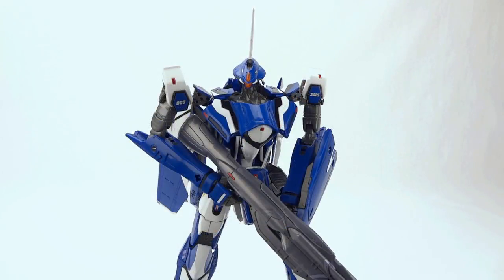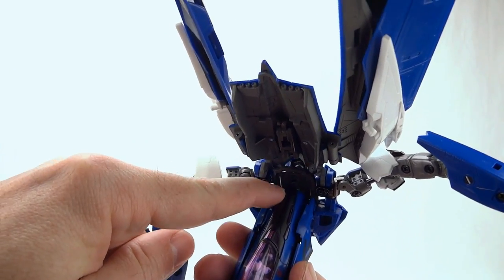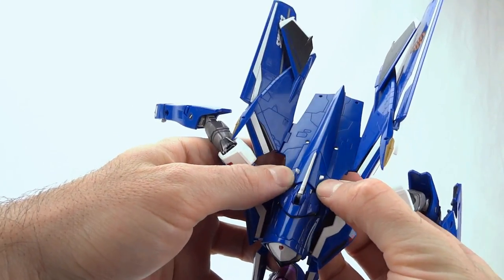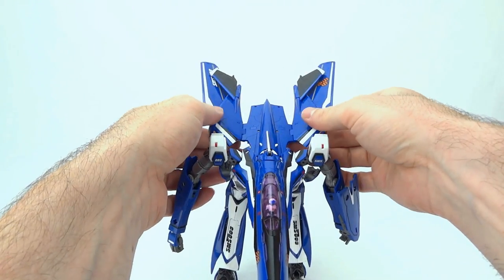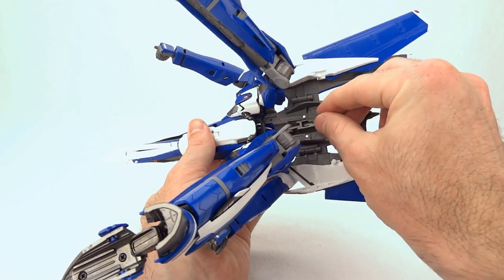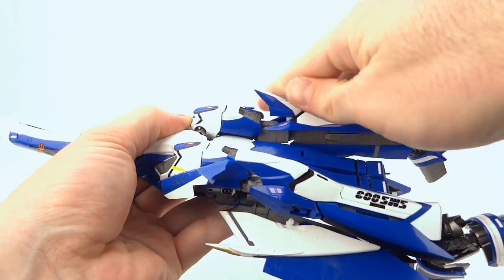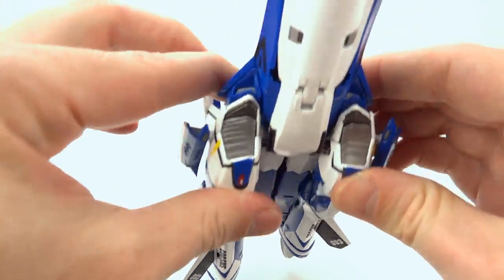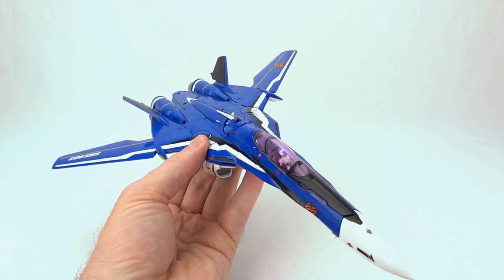Bandai DX 'Renewal' VF-25 Transformation Guide Battroid-GERWALK-Fighter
Scorched Earth Toys @ walks you through transformation of your Bandai DX "renewal version" VF-25 toys from battroid back to GERWALK and then fighter modes. Don't want to hassle pulling out the instructions? Let me help.